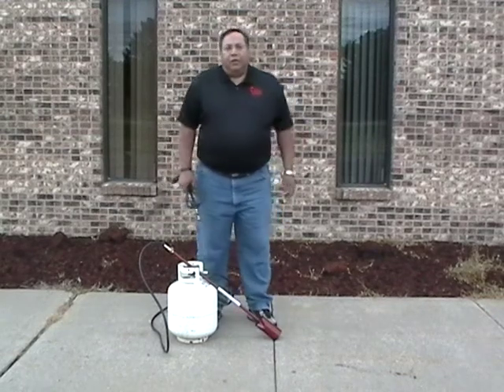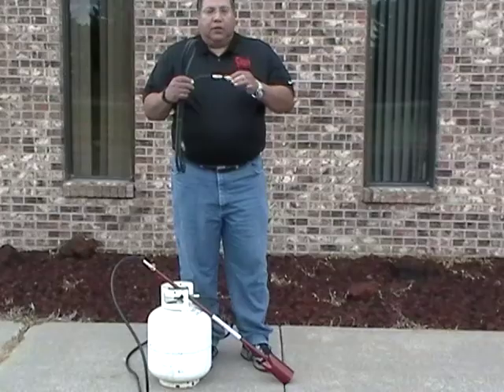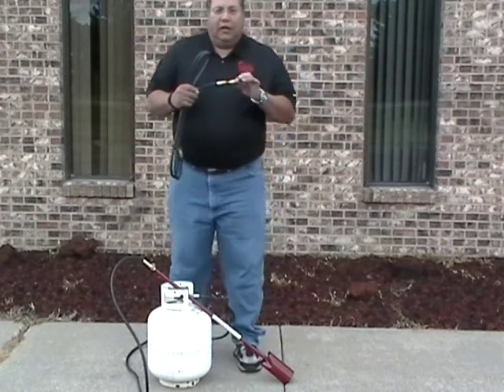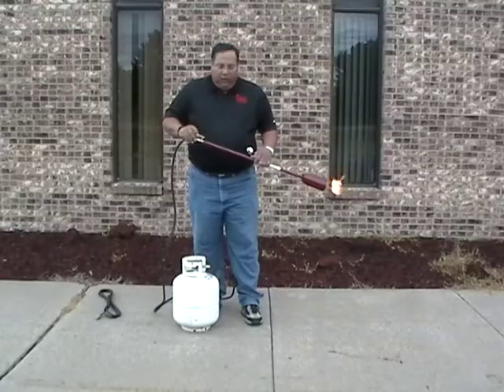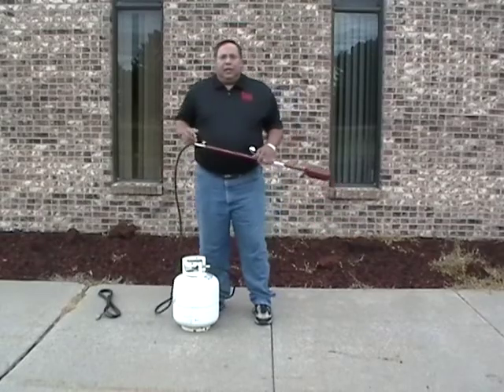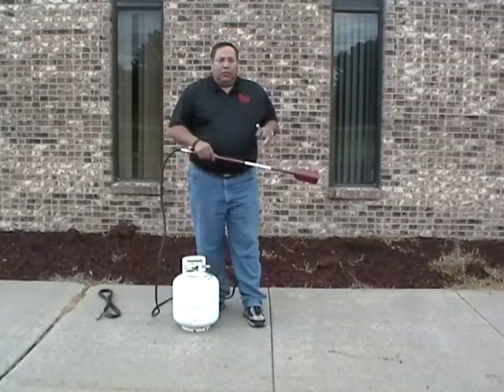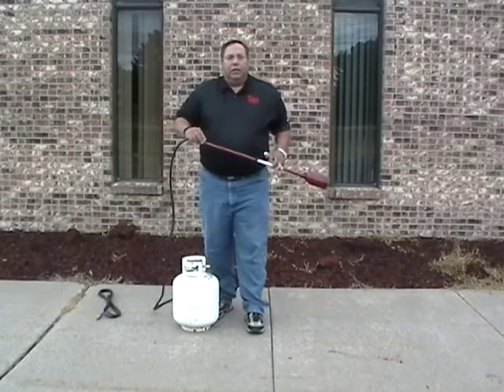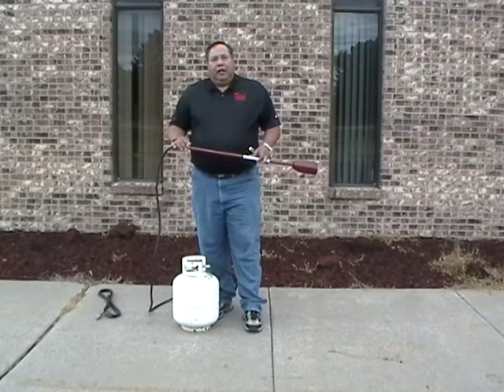How to Avoid Checking the Excess Flow Check Valve (P.O.L.) on Your Torch Kit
If your torch kit produces a weak, lazy flame look no further! In this video Mel explains why your torch might not be producing the flame you expected.